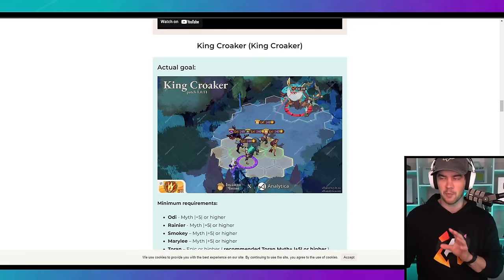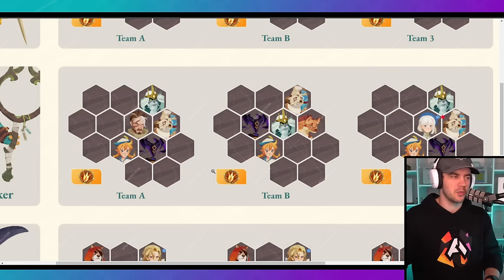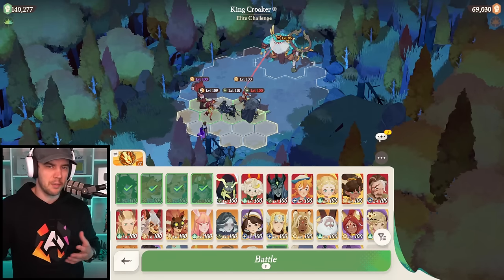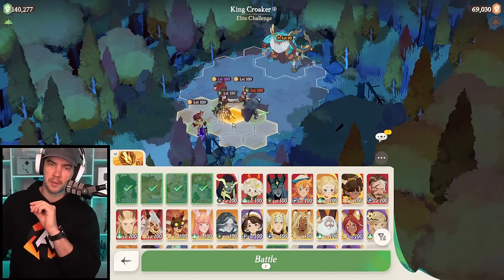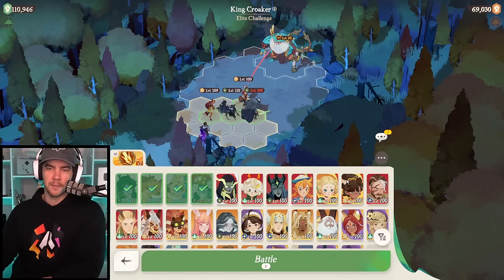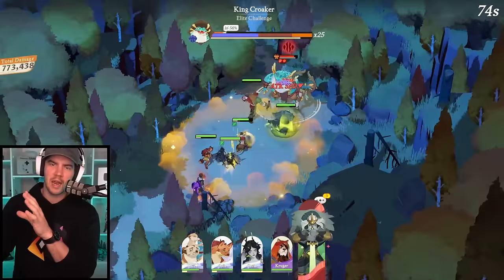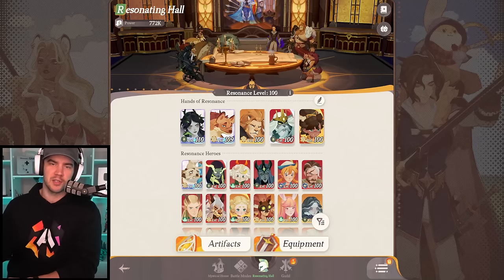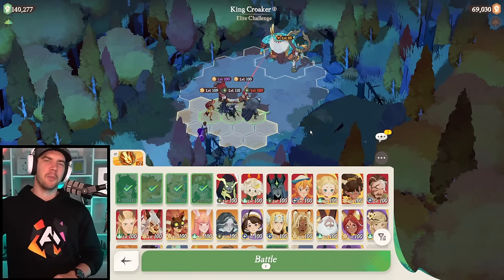DO THIS FOR MORE DAMAGE - King Croaker BEST TEAMS!!! [AFK Journey]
AFK Journey King Croaker guide for early progression - Best teams for more damage
End Game Team Resources: